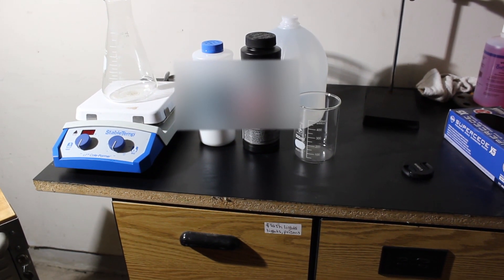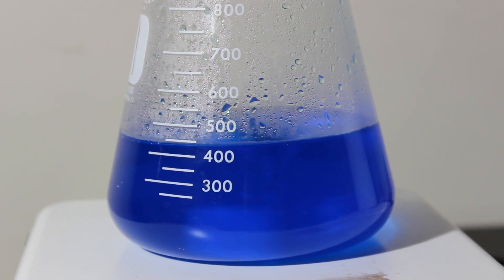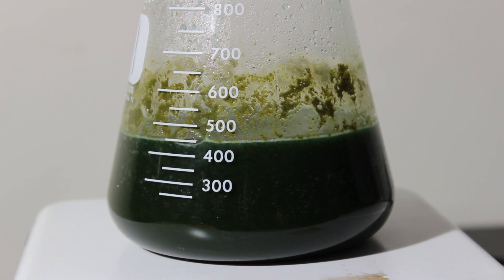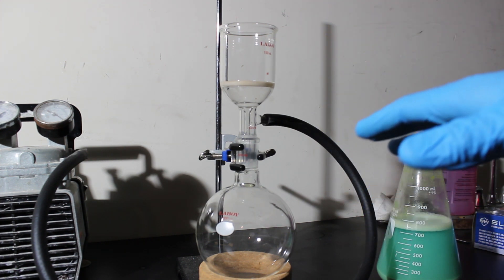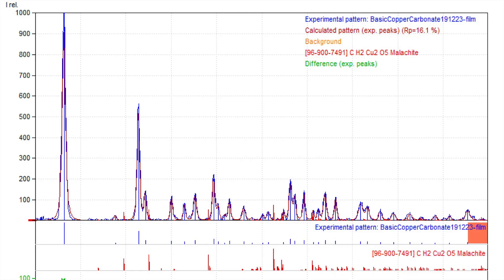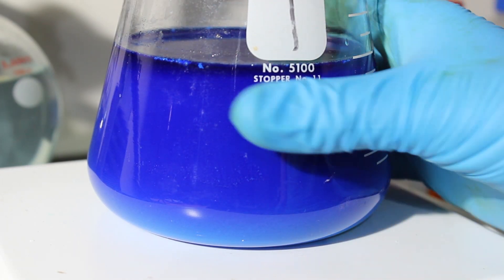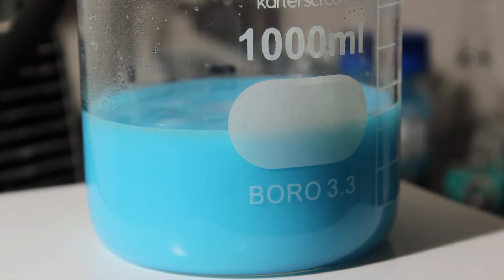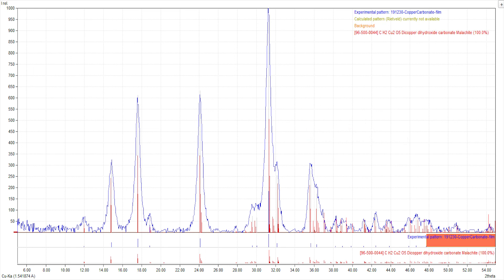The Copper Carbonate Conundrum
In this video I tried to make copper carbonate as a simple way to get started making videos about chemistry. It did not go as planned... and here is what happened. Enjoy!